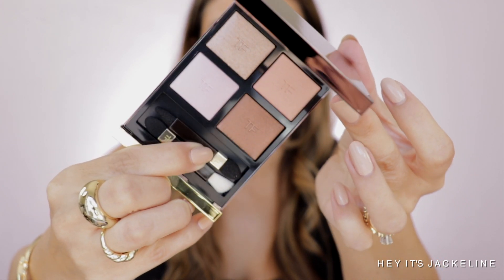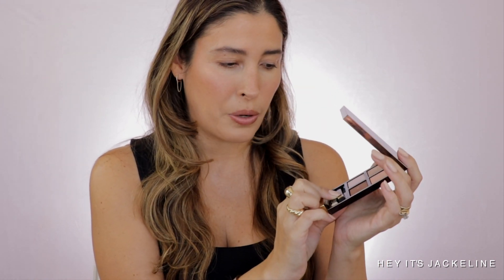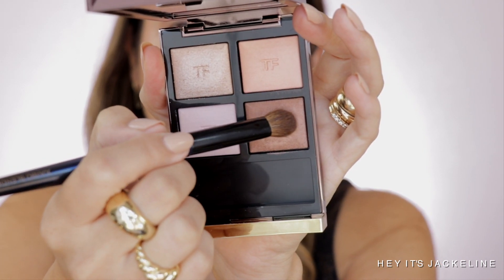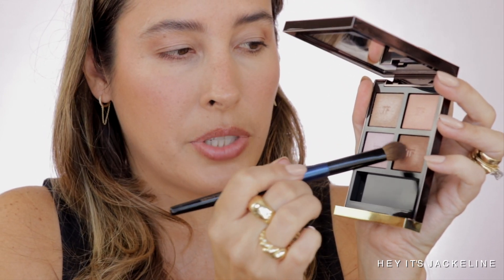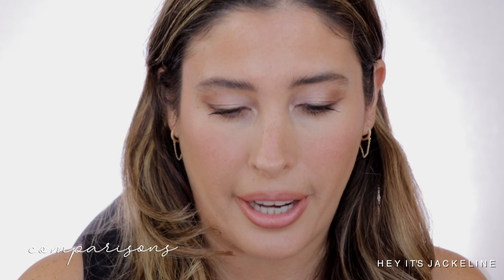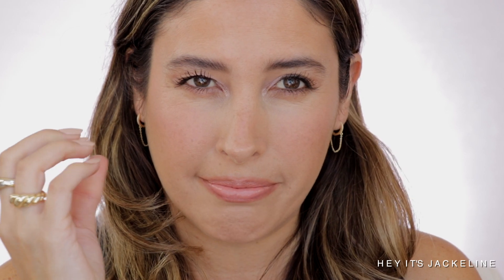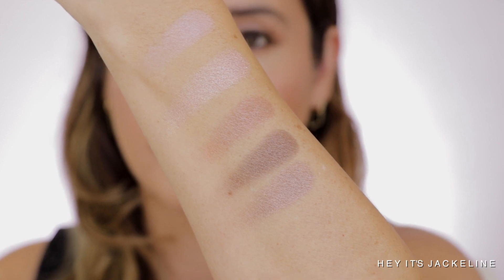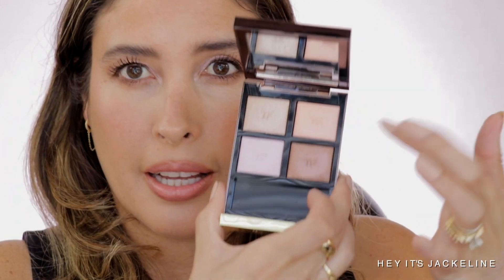TOM FORD ROSE PRISME Eyeshadow Quad REVIEW SWATCHES COMPARISONS Eye Look TOM FORD POP DUST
TOM FORD ROSE PRISME Eyeshadow Quad Swatches Review Eye Look and Comparisons - The quad is also known as Pop Dust, mislabeled by some retailers
I hope you enjoyed this video! I will love to read your comments and please share with me if you are interested on any of the products featured in today's video.

⇢ TIKTOK HeyJackeline

☆ TIME STAMPS

0:00 - INTRO
0:10 - TOM FORD Rose Prisme
0:11 - TOM FORD Pop Dust Quad
2:03 - TOM FORD Rose Prisme Eyeshadow Quad
2:06 - TOM FORD Rose Prisme Eyeshadow Palette
2:40 - TOM FORD Rose Prisme Eyeshadow Quad Swatches
6:20 - TOM FORD Rose Prisme Eye Look
8:15 - TOM FORD Rose Prisme Eyeshadow Quad Comparisons
12:57 - TOM FORD Rose Prisme Eyeshadow Quad Review

★  M Y   M A K E U P

EYES
TOM FORD Rose Prisme Eyeshadow Quad #33 (aka Pop Dust)

PRIMER
TATCHA The Liquid Silk Canvas

FOUNDATION
CHANEL Sublimage L'Essence de Teint Foundation B40

UNDER EYES
PAT McGRATH Concealer LM10

SETTING POWDER
CHANTECAILLE Perfect Blur Finishing Powder Light Medium

BRONZER
CHANTECAILLE Goa Bronzer

BLUSH
DIOR Backstage Rosy Glow Blush

HIGHLIGHTER
NATASHA DENONA Love Cheek Duo Palette Highlighter

LIPS
CHANTECAILLE Lip Liner - Natural

BROWS
CHARLOTTE TILBURY Brow Cheat Eyebrow Pencil Medium Brown
ANASTASIA Brow Freeze Styling Wax

❥ SONNY COSMETICS Makeup Acrylic Organizers

DYSON AIRWRAP

★  FAVORITE RETAILERS
→ Sephora
→ Camera Ready Cosmetics

 @Sephora  @HeyItsJackeline  @Nordstrom   @TOM FORD ​